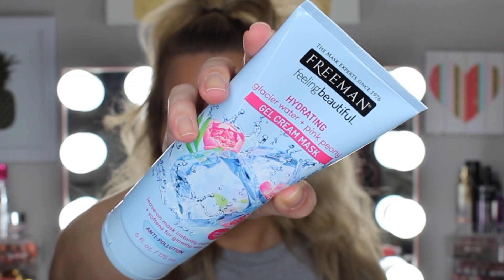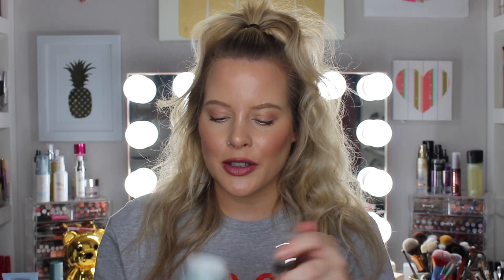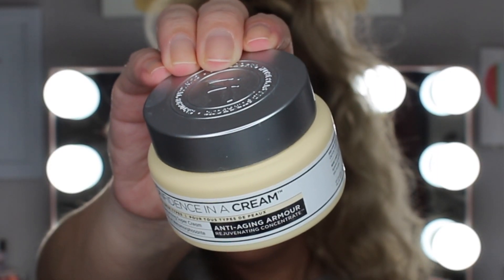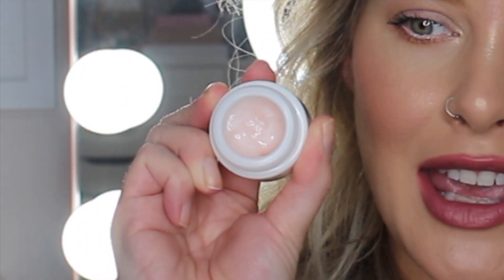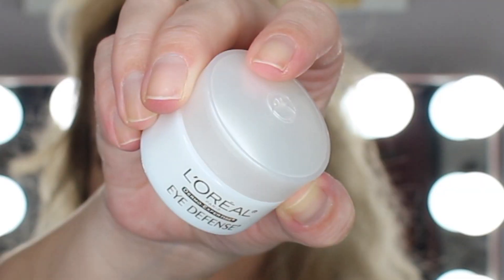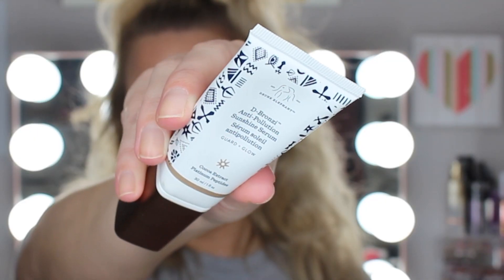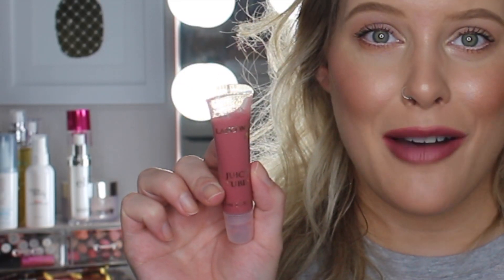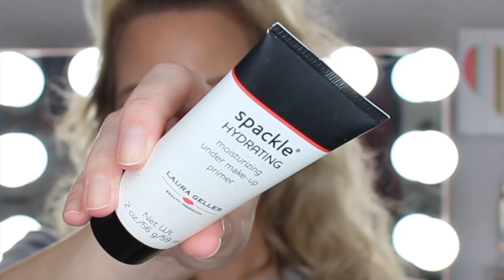Current Beauty Favorites | Brittany Elizabeth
*PRODUCTS MENTIONED**

-Freeman Hydrating Gel Cream Mask
-Loreal Eye Defense Eye Cream
-Drunk Elephant D-Bronzi Anti Pollution Sunshine Serum
-Fresh Sugar Lip Wonder Drops
-Laneige Lip Sleeping Mask
-Milani Nude Lip Liner
-Lipstick Queen Liquid Lipstick in So Long
-Covergirl Vinyl Pout in Kiss Kiss
-Lancome Juicy Tube in Tickled Pink
-Kylie Cosmetics The Bronze Palette
-Colourpop Double Entendre Palette
-Maybelline Waterproof Lash Sensational Mascara
-Loreal Voluminous Lash Paradise Mascara Base
-Jouer Light - Medium Bronzer Duo
-Nars Albatross Highlighter
-Laura Geller Spackle Hydrating Under Makeup Primer
-Wet N Wild Megaglo Contour Stick in Oaks on You